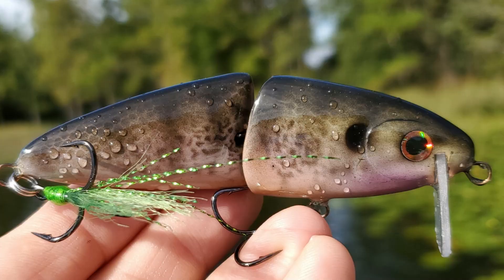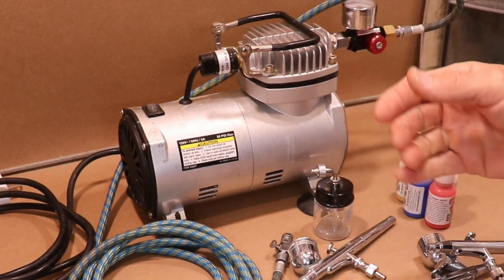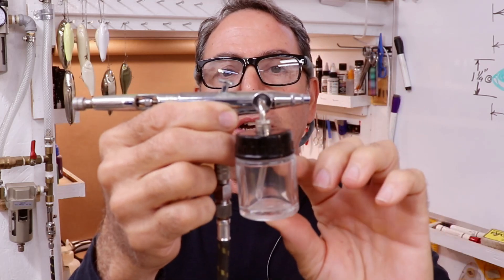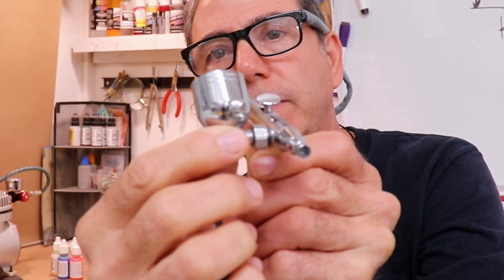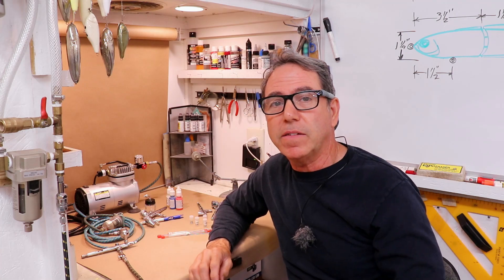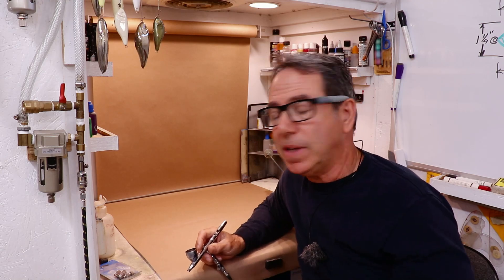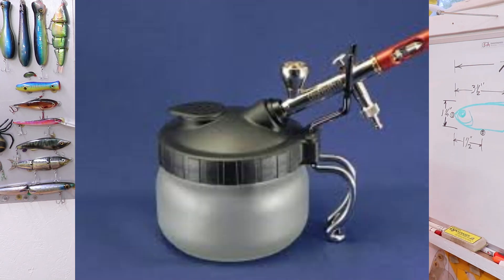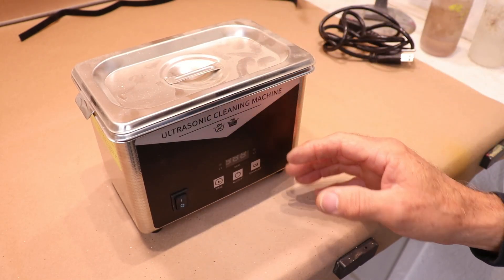Airbrushing for Beginners, You can airbrush on the cheap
I get tons of questions asking for advice on getting started with airbrushing.  Folks want to know what I recommend for first timer's buying airbrushes, compressors, and paints.  Well I tried to put as much information in this video as I could.  I hope it helps the folks, thinking about making the jump, to overcome any misgivings and go for it.